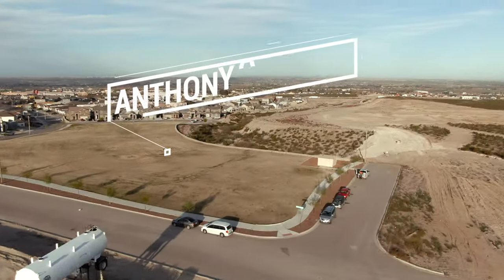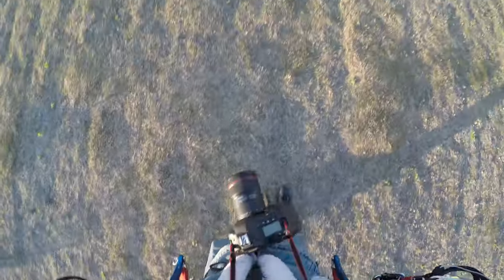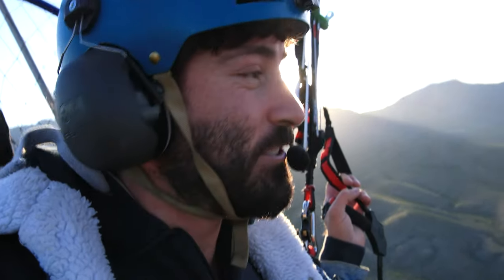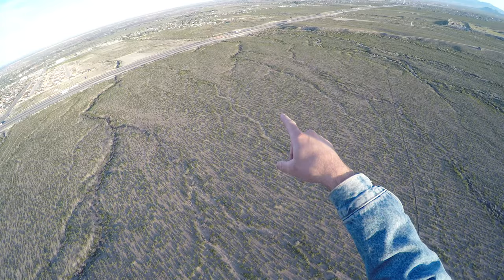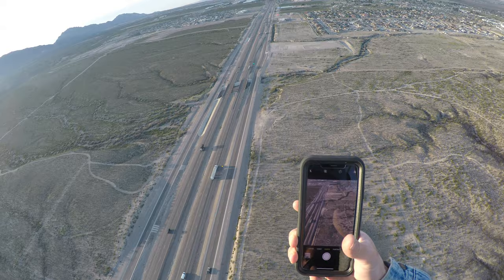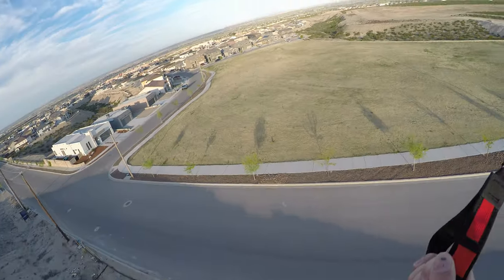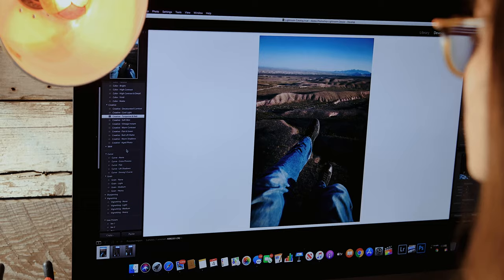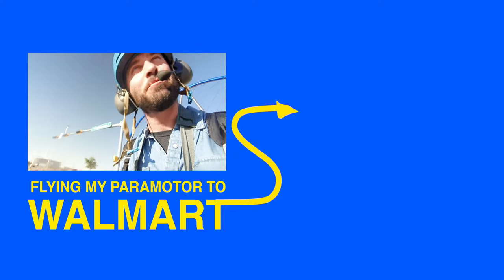Flying with a $10,000 camera: Is it better than my iPhone?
Can my insanely expensive camera take better photos than my smart phone? YOU DECIDE! I'm putting them to the test in this high altitude shoot out!
PREFLIGHT CHECKLIST:
-Parajet Maverick (Paramotor) CHECK!
-Dudek Warp 18M (Paraglider) CHECK!
-Canon 1DXmkII (Flagship DSLR Camera) CHECK!
-iPhone X (or comparable cell phone) CHECK!
CLEARED FOR TAKE OFF!

If you love the outdoors, aviation, off roading, photography, or videography, You've landed on the right channel. Learn with me as we discover how to become better a pilot ( avoid paramotor crash and paramotor accident ), photographer, and vlogger. Hear from the most recognizable powered paragliding pilots, including:
-Tucker Gott
-Kyle O'Glee
-Giles Fowler
-AND MORE!

I want to help you learn how to make a vlog channel just like this!